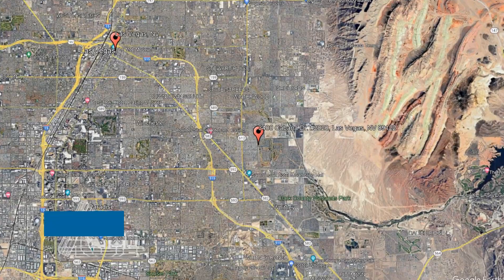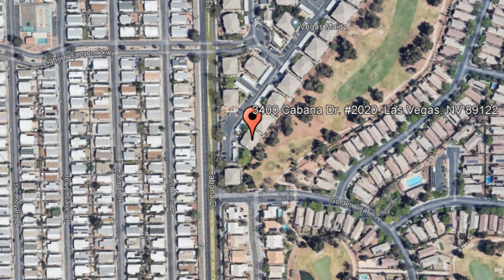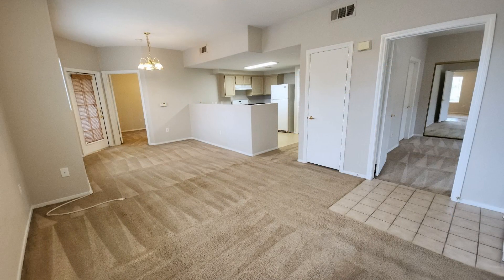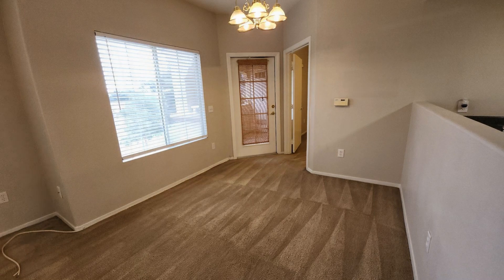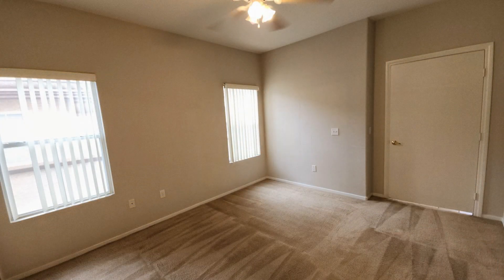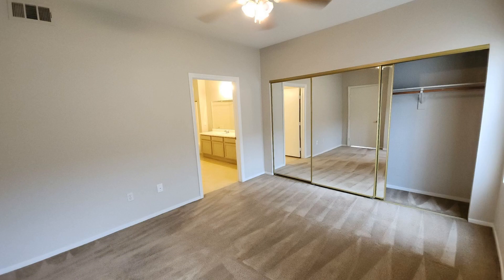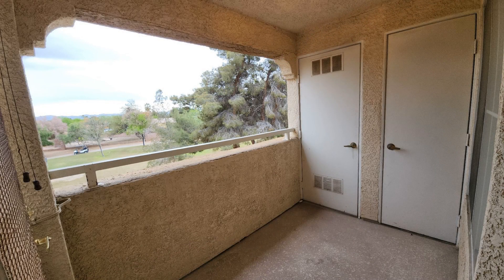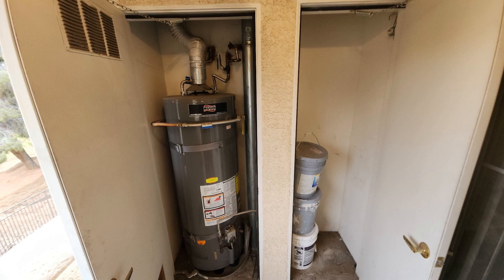Las Vegas Condo for Rent 2BR/2BA by Las Vegas Property Management Companies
Offering approximately 1,053 square feet of living space, this second-floor condo unit in Las Vegas, Nevada features a sizeable open-plan concept that provides seamless functionality throughout. The living room provides an ideal setting for relaxation and entertainment, with a good-sized window that bathes the space in natural light. Enjoy preparing meals in the kitchen which is equipped with ample cabinet and counter spaces. Snuggle cozily on good-sized beds that can easily fit in the bedrooms. The bathrooms are well-appointed with shower/tub combos and cute sink vanities. Other features include adorable light fixtures, ceiling fans in various areas, and built-in closets. Take a sip of your morning coffee while enjoying the awesome views of the golf course from the balcony. You surely don't want to miss this gorgeous property, so go ahead and check it out!